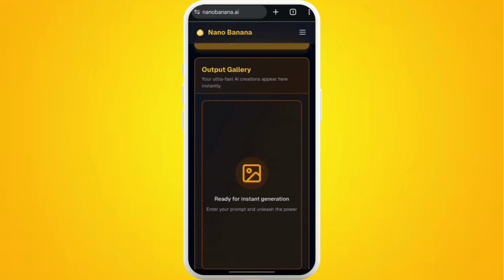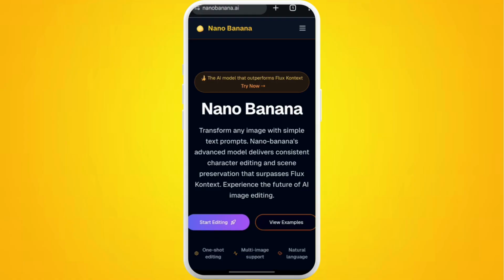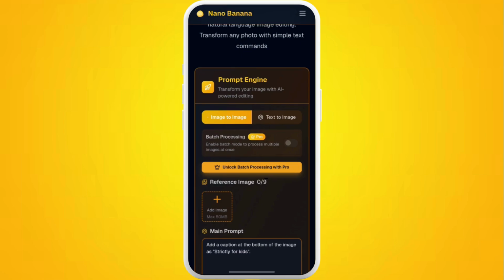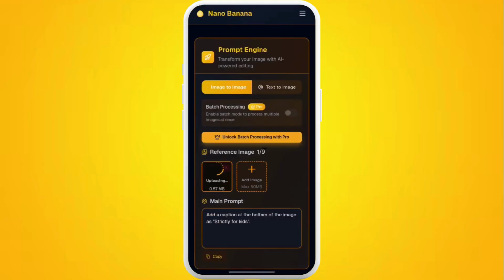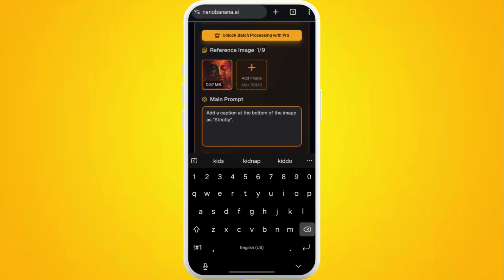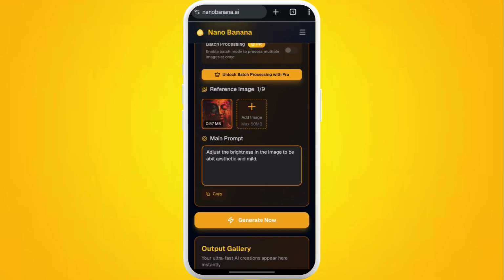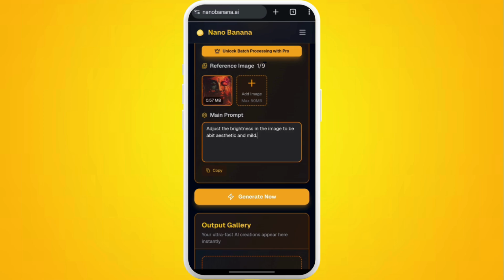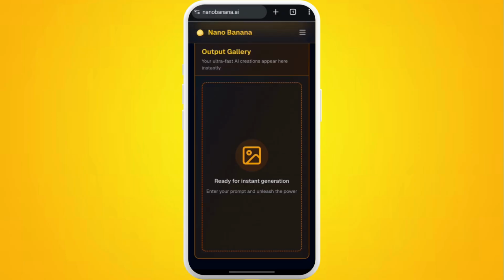How to Adjust Brightness in NanoBanana AI 2025?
To adjust brightness in NanoBanana AI in 2025, log in to your NanoBanana AI account → upload the photo or video you want to edit → open the Brightness Adjustment option in the editing tools → drag the brightness slider left to decrease or right to increase brightness → preview the changes in real time to get the perfect look → save or download your updated file once satisfied.